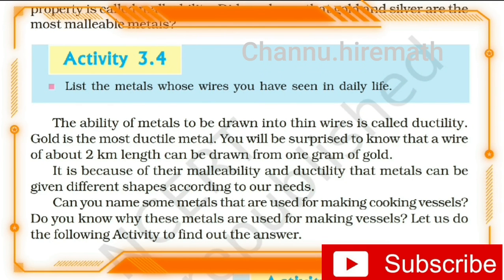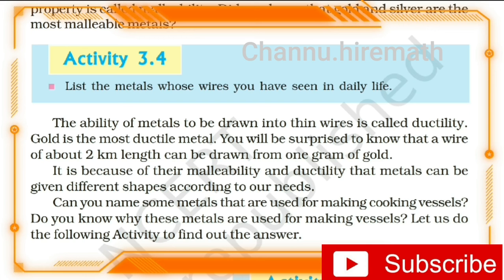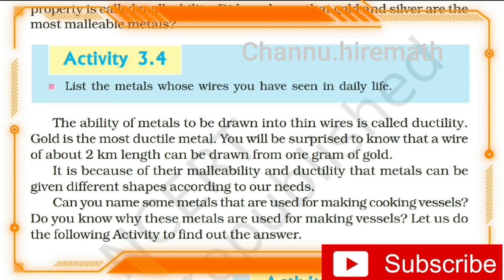Class 10 Metals & Non Metals